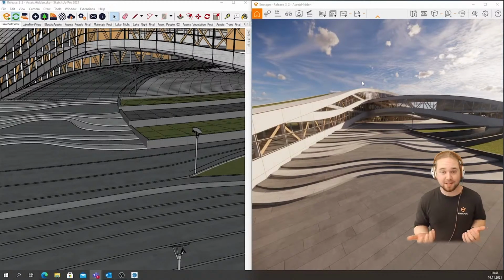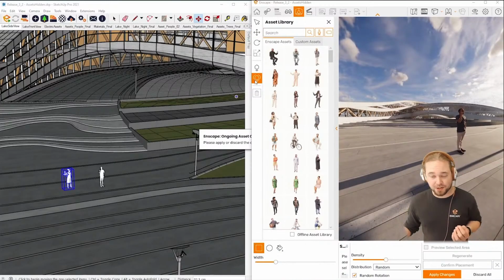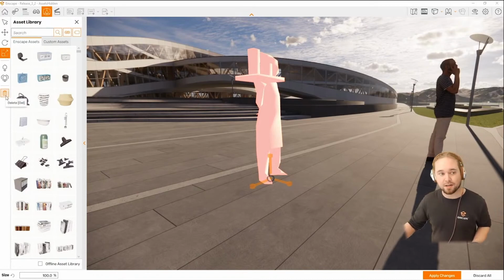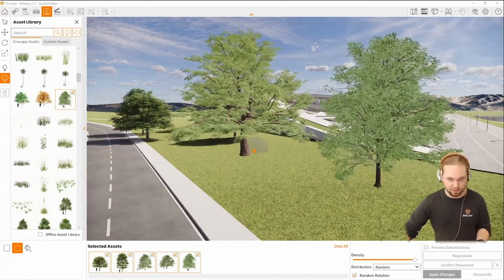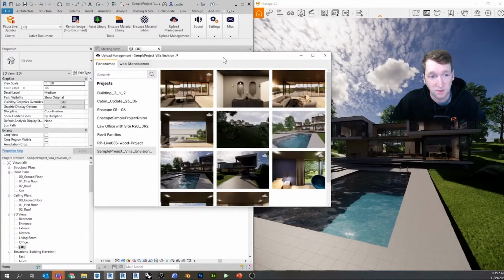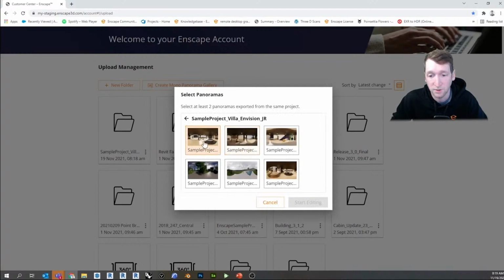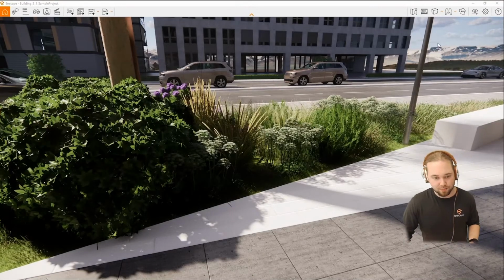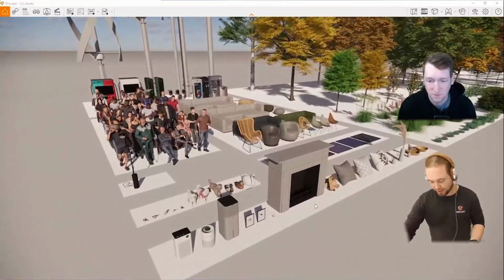Introducing Enscape 3.2 | LIVE STREAM (APAC)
Join us for a demo of the new features and functionality that have been added to Enscape 3.2!

Set a reminder and make sure to tune in for our live stream. You'll come away with ideas on how to use the new features within your own workflows, get the chance to interact with fellow users in the live chat, and ask your questions!

This live stream is for the AMERICAS. If you'd like to join at another time, please register for the appropriate session:

You want to know more about Enscape 3.2?